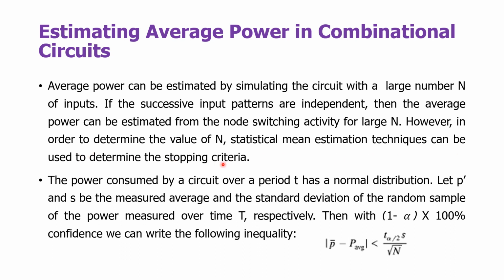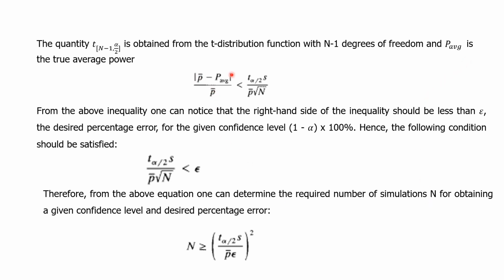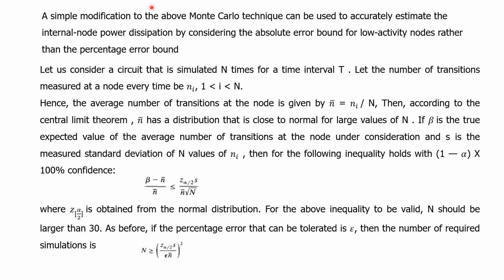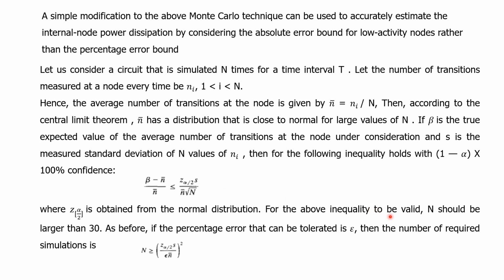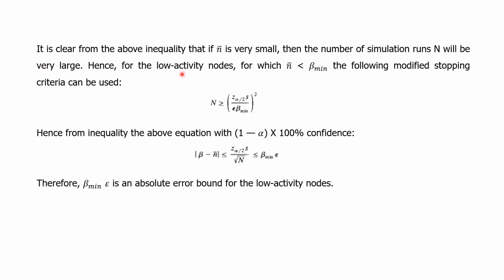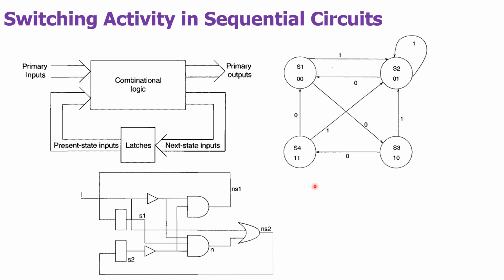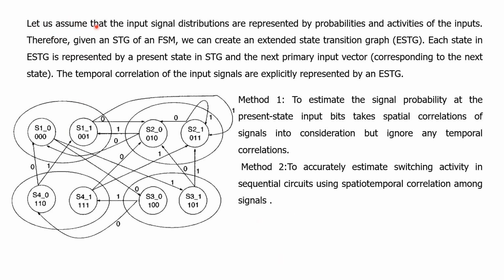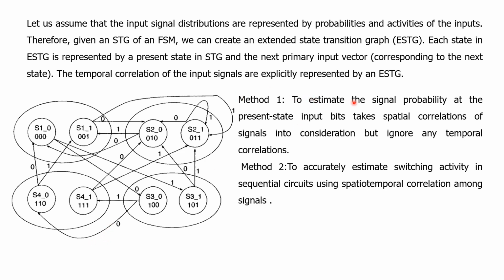Unit IV Power Estimation